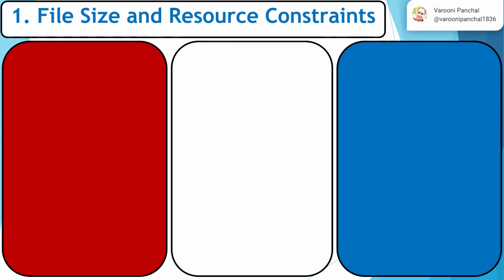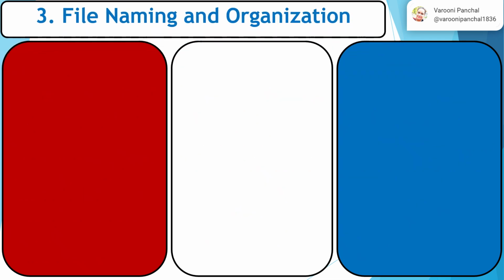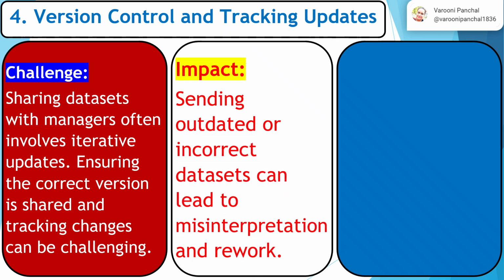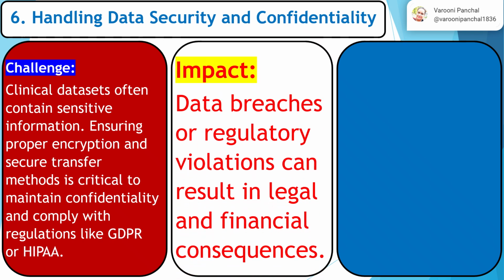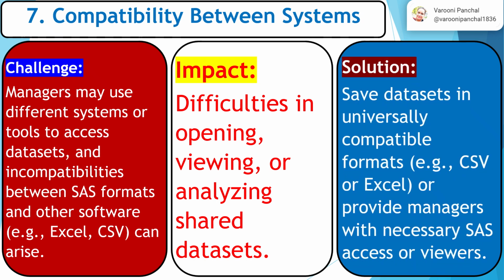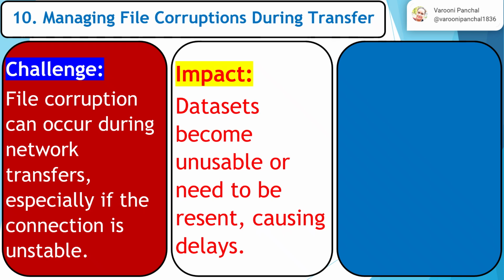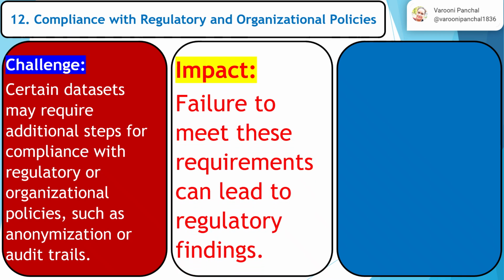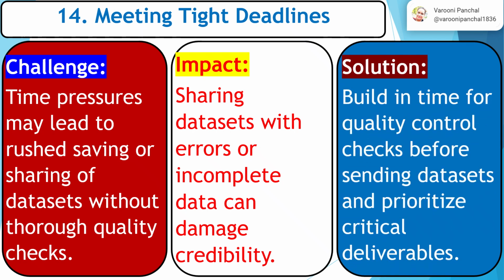77 - Challenges with SAS Dataset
This video helps you to understand the various challenges with SAS Dataset along with their impacts and solutions.